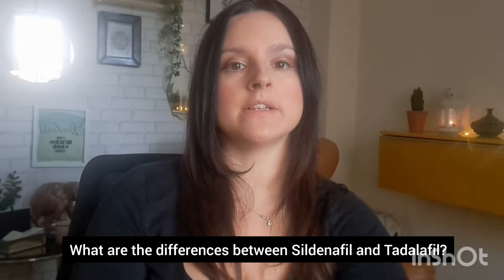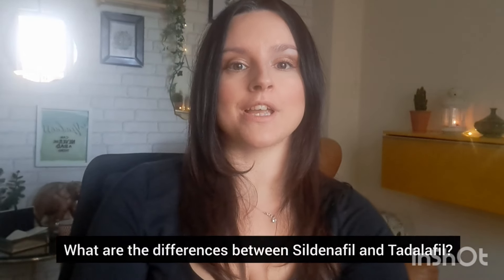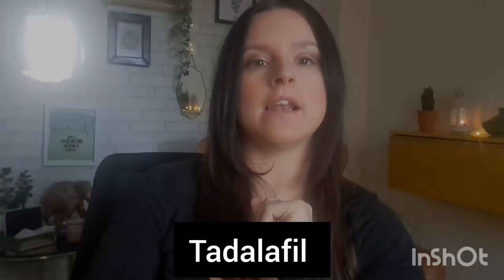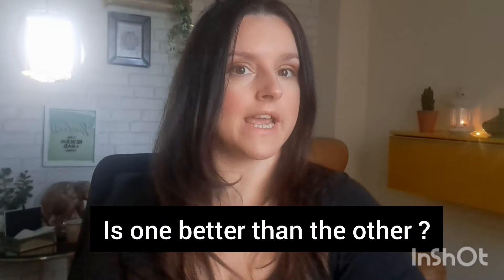What you need to know about Sildenafil vs Tadalafil for erectile dysfunction// ED pills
Is one pill for erectile dysfunction better than another medication ? In this video learn how you get an erection, how Viagra was created, how ED pills affect your erection and much more !

00:00 Introduction
01:11 How Erections Work
02:02 How do ED pills work ?
02:33 Common Side Effects
03:40 How was Viagra created ?
04:21 What is the difference between Sildenafil and Tadalafil
05:20 Tadalafil
05:46 Is one better than the other ?
06:03 Alternatives
06:45 Conclusion